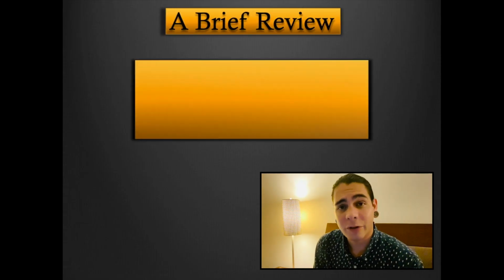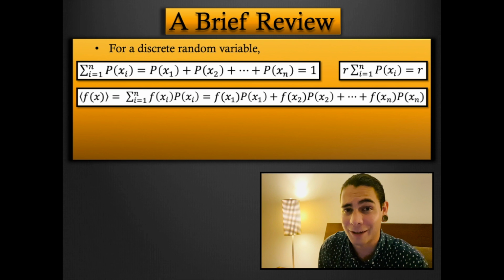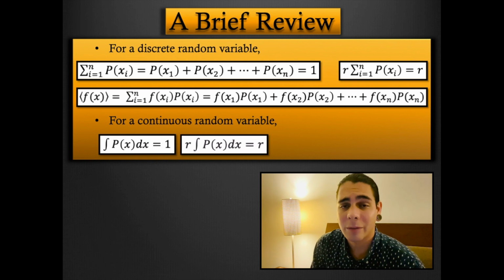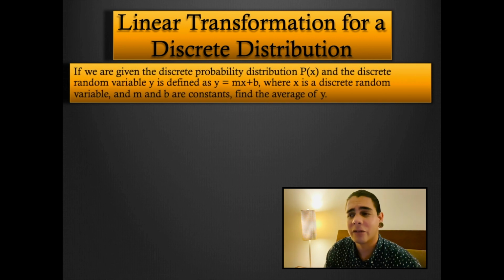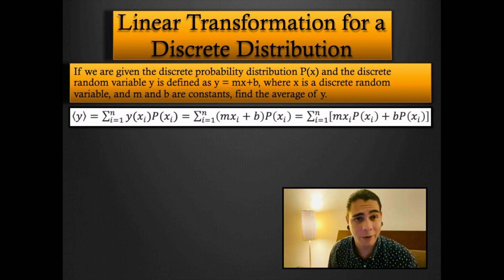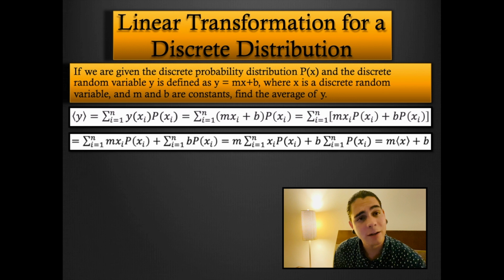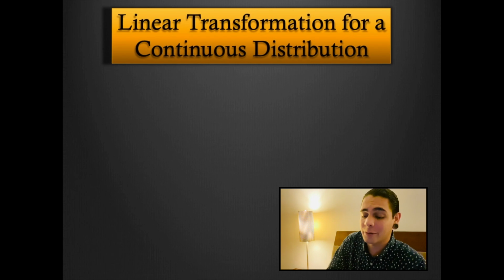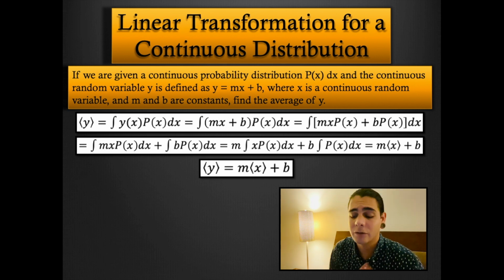Linear transformations for probability distributions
Here, we describe how to find the average of a function that is linearly related to a random variable with its associated probability distribution.

Intro: (00:00)
A Brief Review: (00:21)
Linear Transformations for a Discrete Distribution: (02:12)
Linear Transformations for a Continuous Distribution: (05:01)
Outro: (05:57)